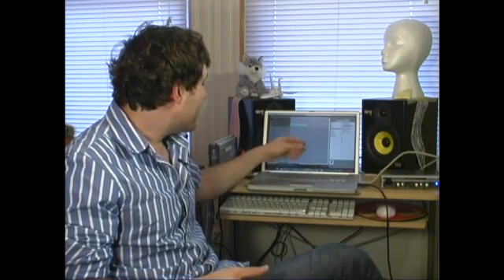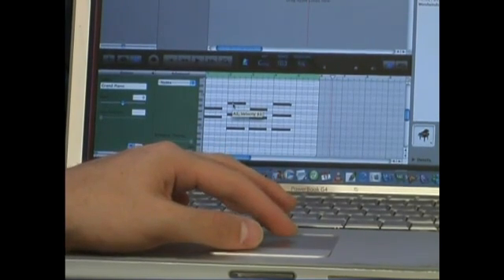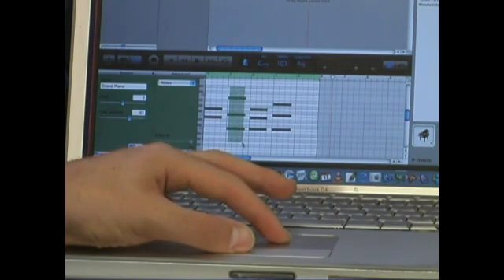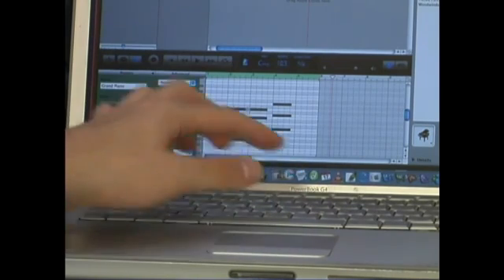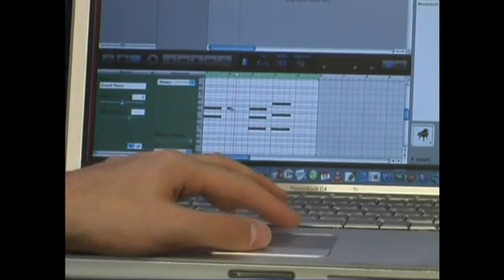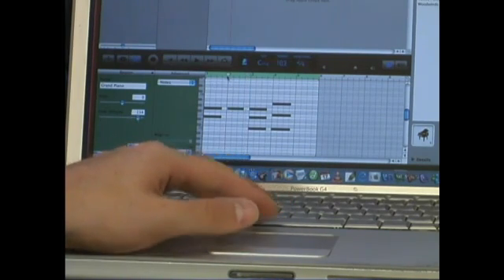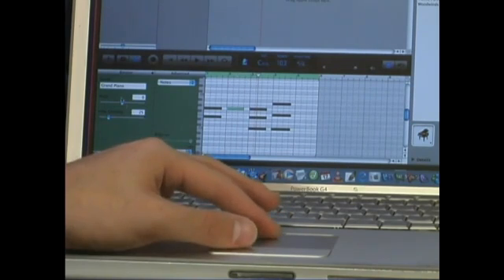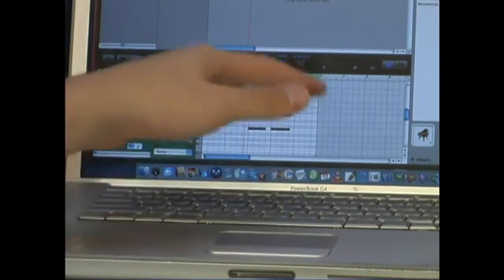How to Correct MIDI Notes: GarageBand Tutorial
How to Correct MIDI Notes: GarageBand Tutorial. Part of the series: How to Use GarageBand. Learn how to correct MIDI notes using Apple's Garageband music recording software in this free online video tutorial.